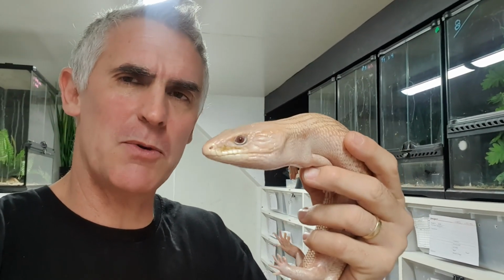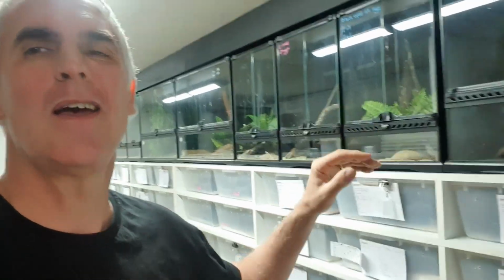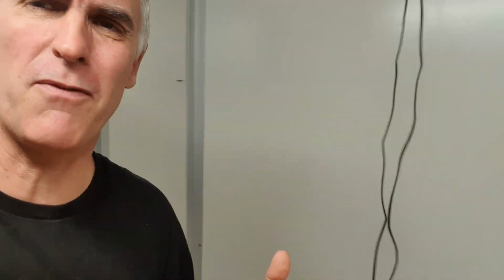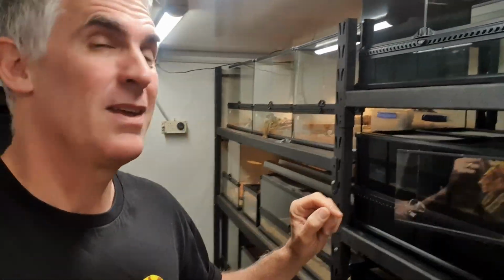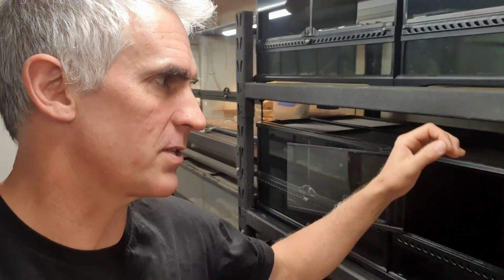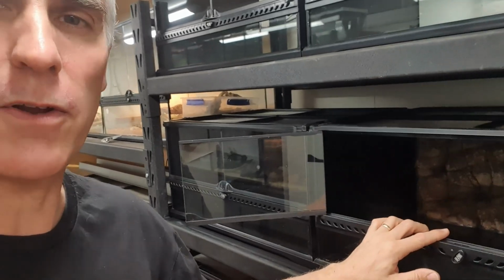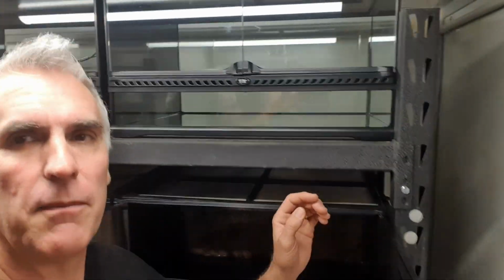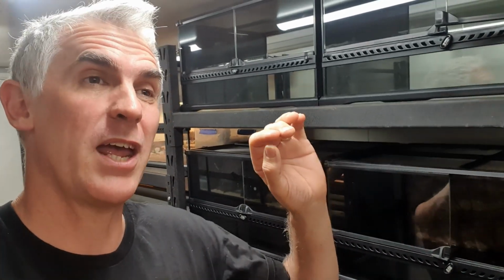Reptile BEST INVESTMENT - CrittaCam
Make sure to HIT the notifications BELL to be kept up to date.

Pete takes us thru what he thinks is the BEST INVESTMENT for reptiles. We find out why he thinks they are the best choices of all.

JOIN THE ADVENTURE with CrittaCam.

Come join Peter Birch of CrittaCam an Australian Wildlife loving Youtuber with a family-friendly channel where you will get to explore wildlife with some fantastic experiences with both captive and wild animals from all over the world since 2012.

Follow Peter Birch, an Australian Reptile lover with over 40 years of handling and breeding experience with various reptile species. Join Pete as he explores the fantastic world of wildlife both in their natural environments and with their human custodians as he visits captive collections near and far. Pete's passion for wildlife and travel could take you anywhere in the world to discover fascinating facts about wildlife where we all get to learn and appreciate nature.

Keep up to date with Pete's daily adventures by following his Social Media.